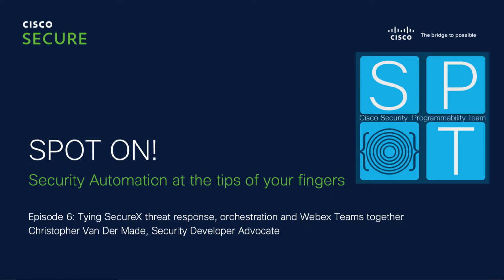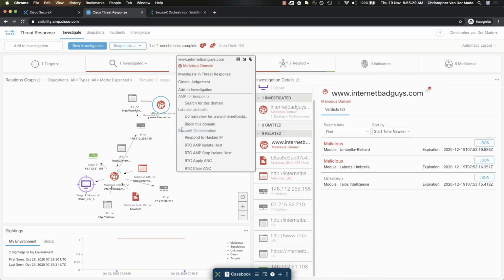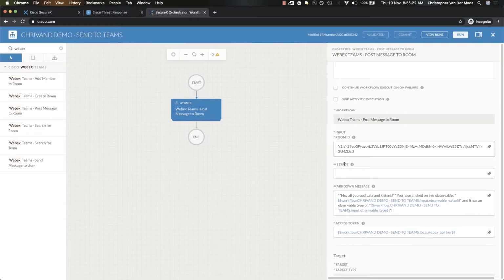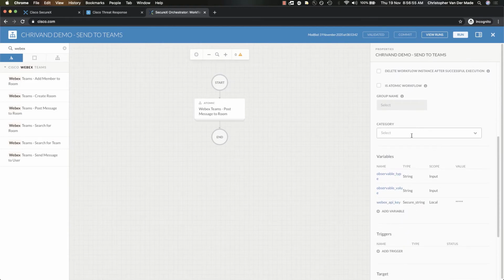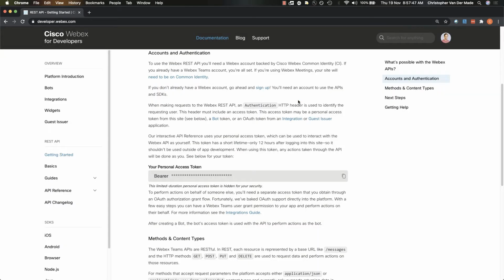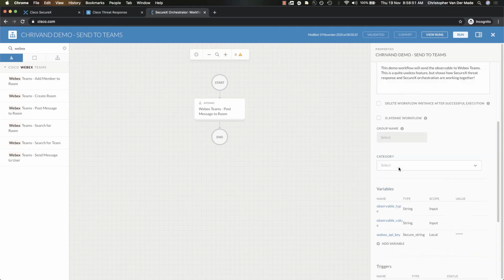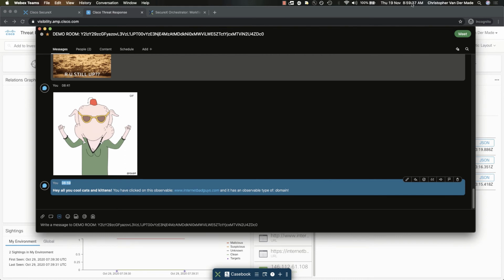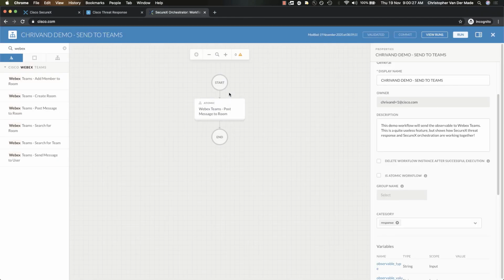SPOT ON! Ep.6 - Tying SecureX and Webex Teams together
This is a simple example of a response SecureX orchestration workflow and how you can tie SecureX threat response, orchestration and Webex Teams together.